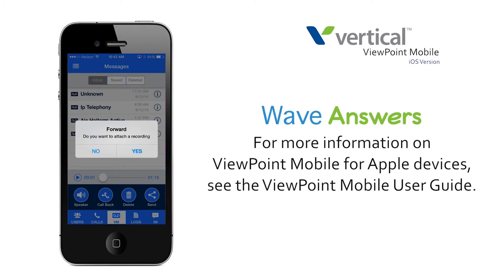How do I forward a voice mail to someone from ViewPoint Mobile on my Apple device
How to forward a voice mail message in ViewPoint Mobile on an iPhone or iPad.